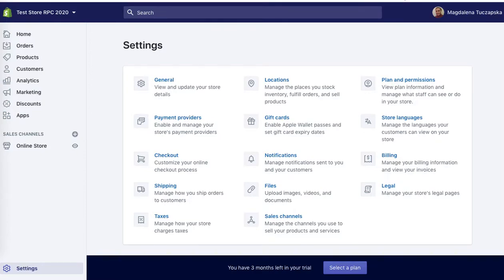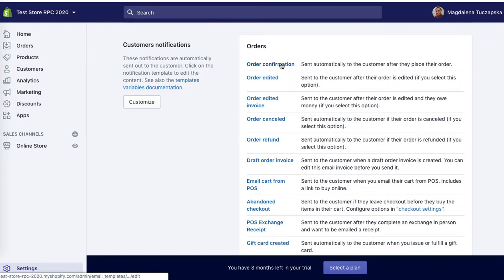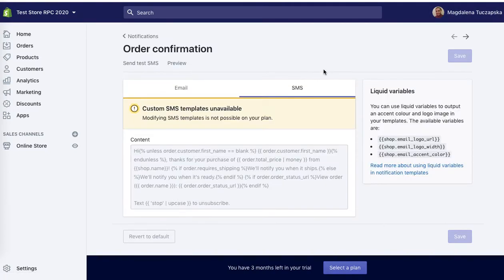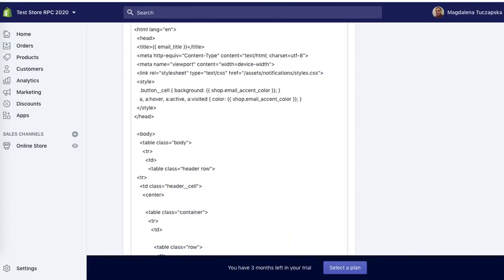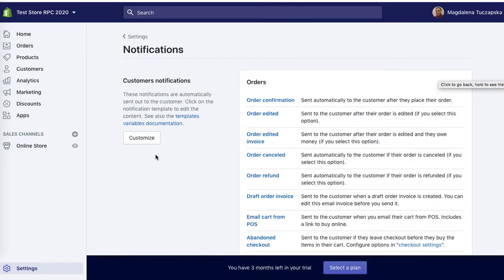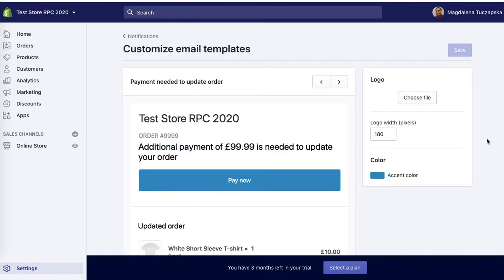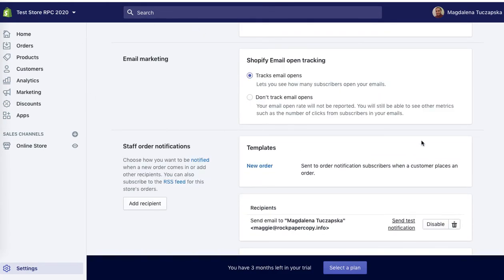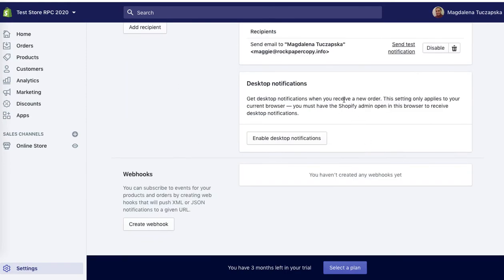Customize Customer Notification Emails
Learn how to customize the customer notification emails. This is video is part of my Shopify Empire Masterclass